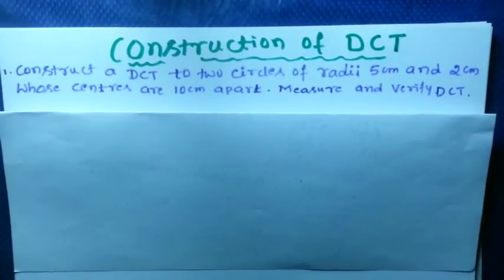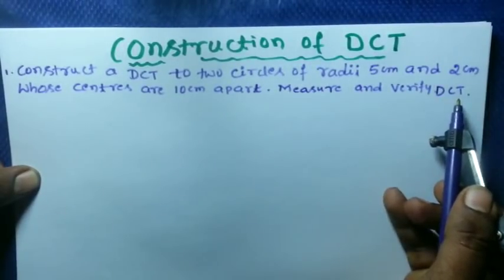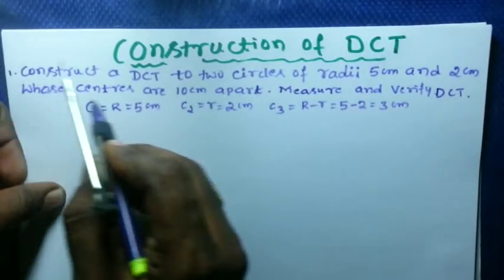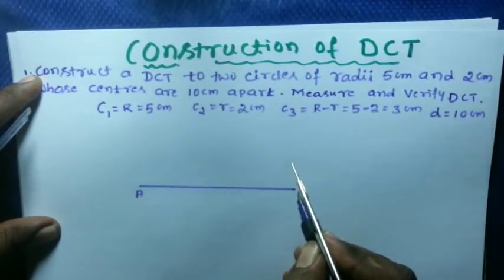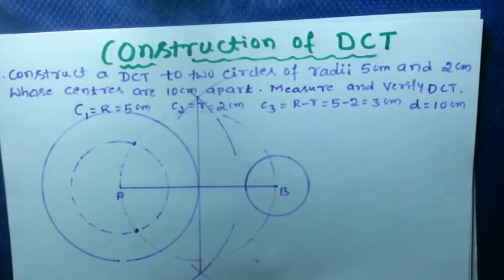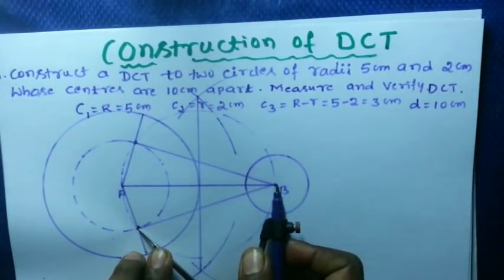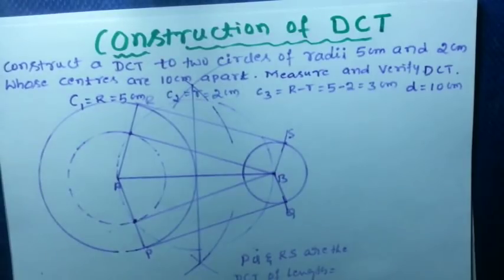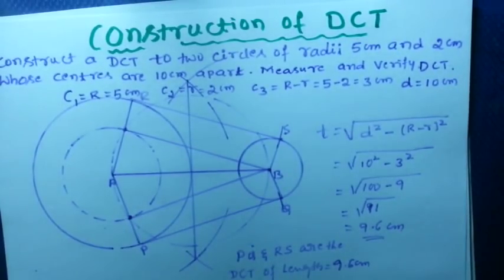Construction of Direct common tangent